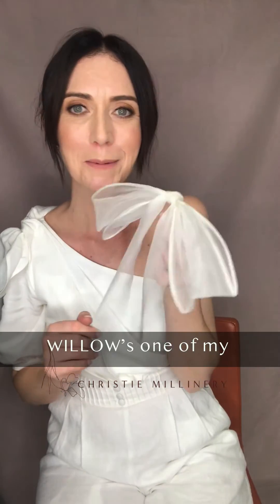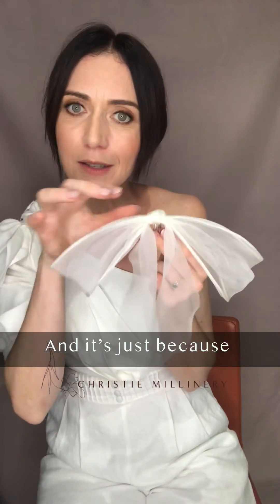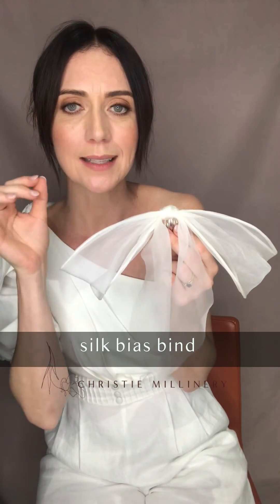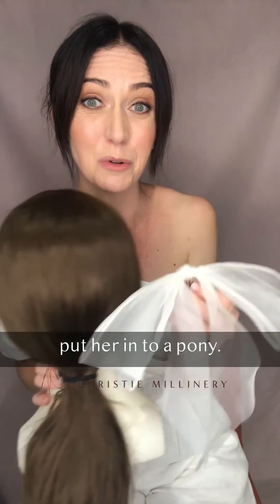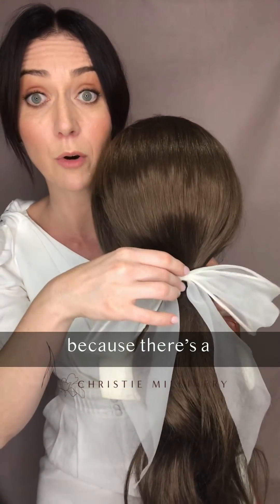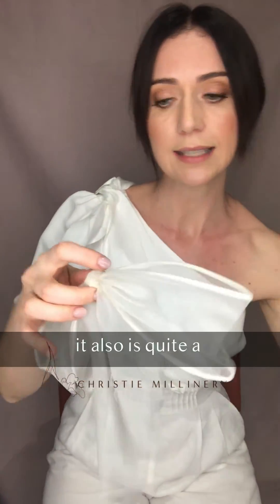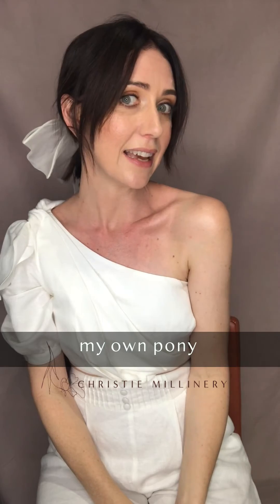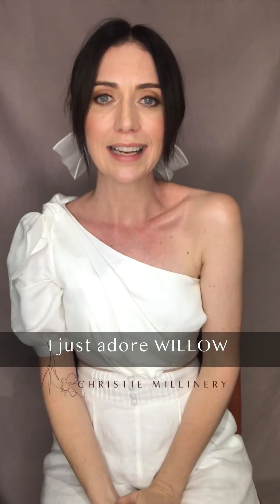WILLOW BOW Style video - Christie Millinery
Christie Millinery | Silk organza bow